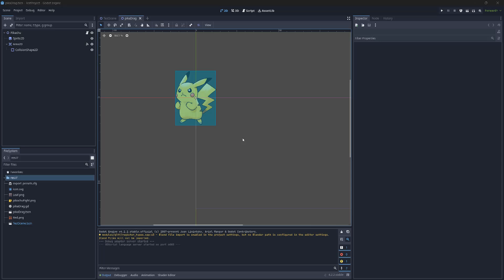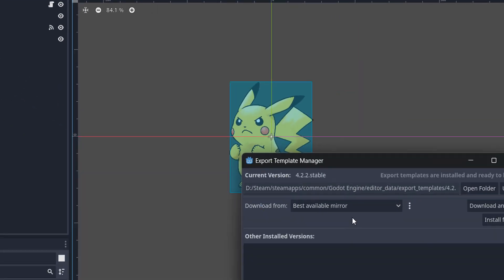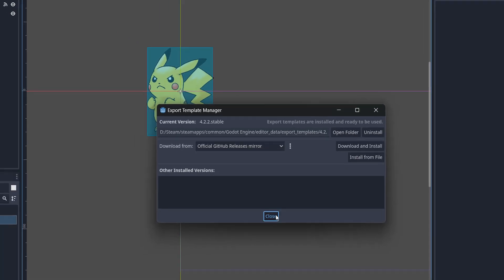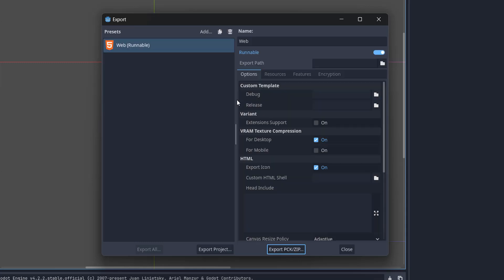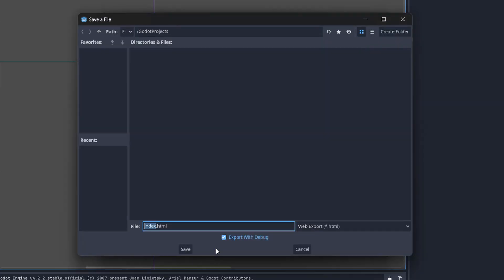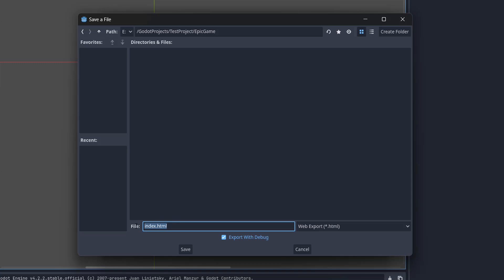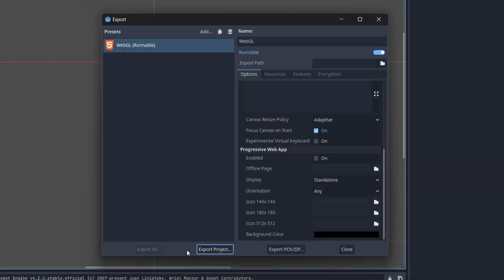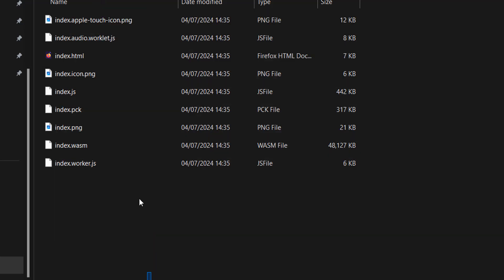How to Export a Godot 4.2 Game to WebGL (Create Web Games With Godot)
THIS TUTORIAL IS OUTDATED IF YOU ARE ON GODOT 4.3 OR ABOVE. CLICK THIS LINK FOR A MORE UPDATED TUTORIAL ON EXPORTING TO WEBGL

Here is a tutorial on how to upload and play your Godot 4 WebGL game on itch.io

Greetings, in this Godot 4.2 tutorial we shall be looking at how to export Godot 4 games to WebGL. This Godot tutorial is great if you want to export and play your game in a web browser.

This is a fairly simple process. You firslty need to make sure you have the Godot export template manager installed. This is the first thing you need to do if you want to make your Godot game playable in browser.

After that you go up to project and then click on export. Then click on add and then click on web. This will create a web export preset. For this tutorial you can keep all settings the way they are. Then click on export project. Pick a folder for your Godot 4 web game to be exported to. Make sure your web export file is called "index.html". Then click on save.

That is all you need to do to export your Godot 4 game to Webgl.

2 disclaimes from the Godot docs:

Projects written in C# using Godot 4 currently cannot be exported to the web. To use C# on web platforms, use Godot 3 instead.

Godot 4's HTML5 exports currently cannot run on macOS and iOS due to upstream bugs with SharedArrayBuffer and WebGL 2.0. We recommend using macOS and iOS native export functionality instead, as it will also result in better performance.Godot 3's HTML5 exports are more compatible with various browsers in general, especially when using the GLES2 rendering backend (which only requires WebGL 1.0).

How to Export a Godot 4 Game to WebGL (Create Web Games With Godot)